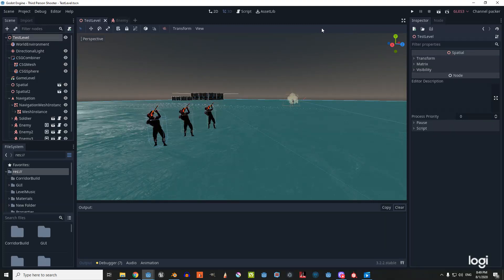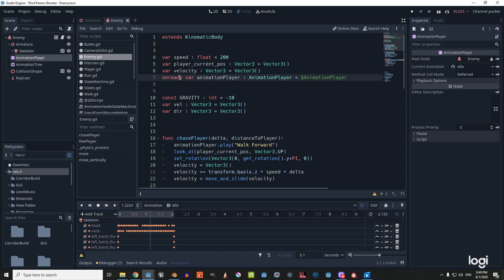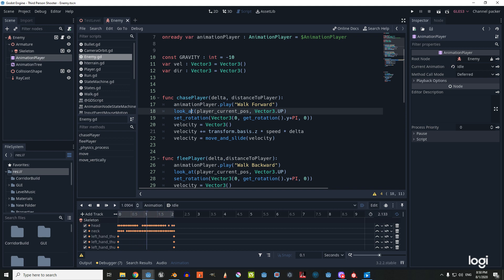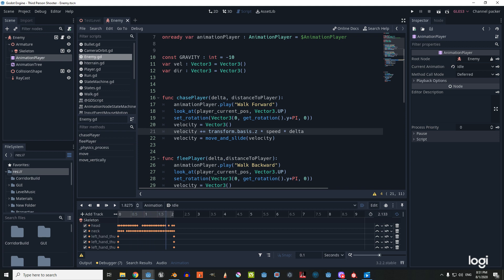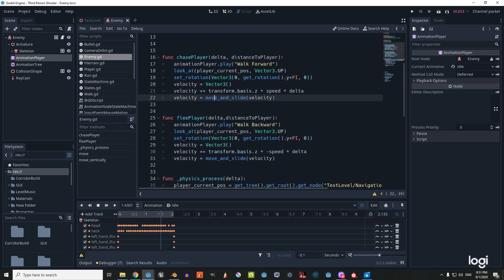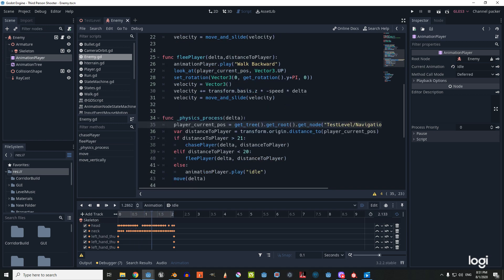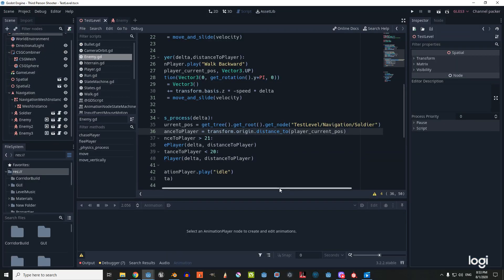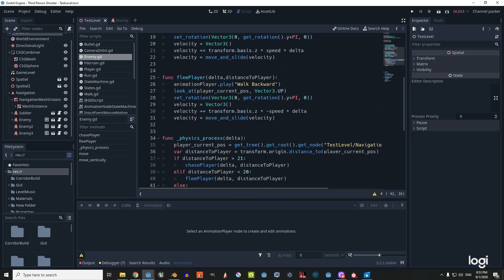Godot Third Person Shooter (tutorial)-Enemy AI: Flee and Chase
So in this video im going to show how to create a simple Ai enemy charcter that will chase the player and flee depending on the player distance from it. if you liked this video please consider subscribing and if you like to support these videos and channel please consider donating in the link below